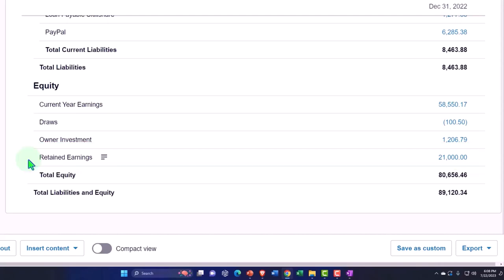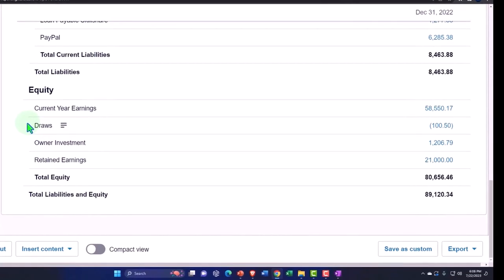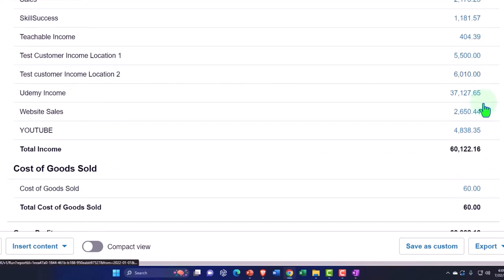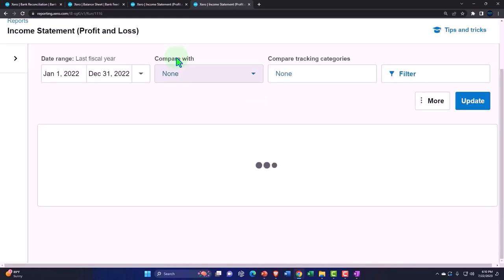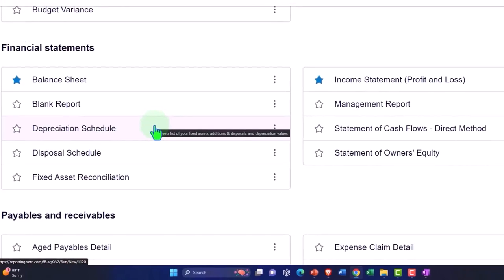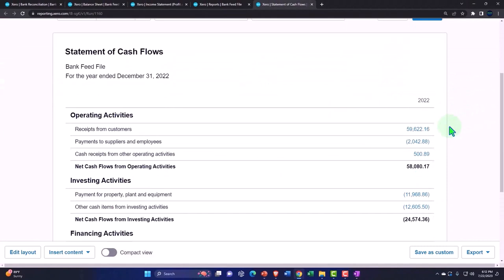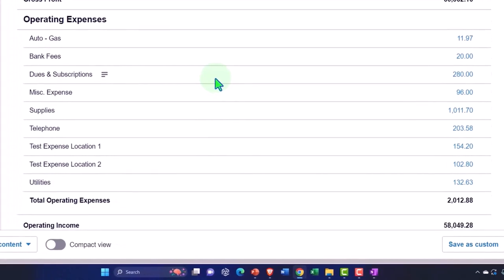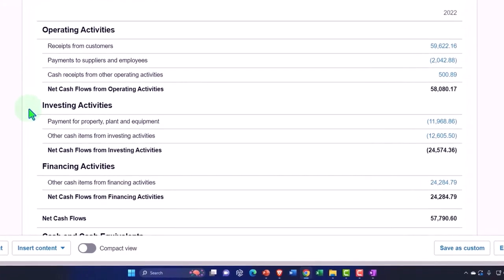Financial Reports Generated From Bank Feeds Part 3